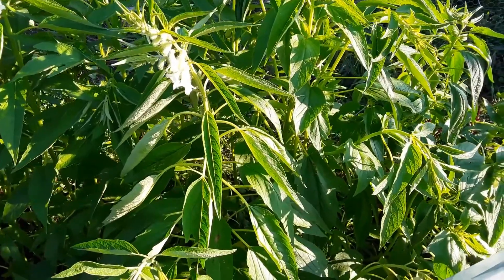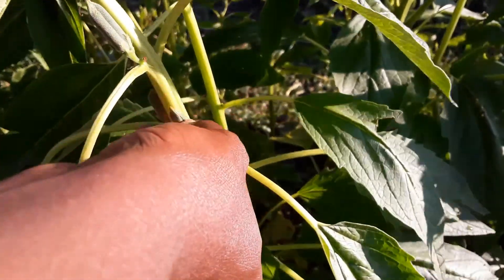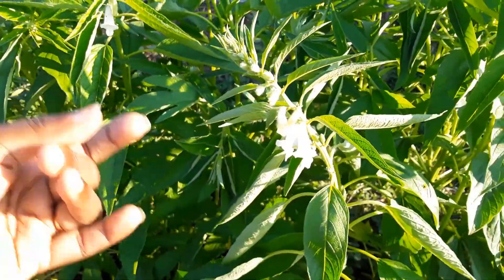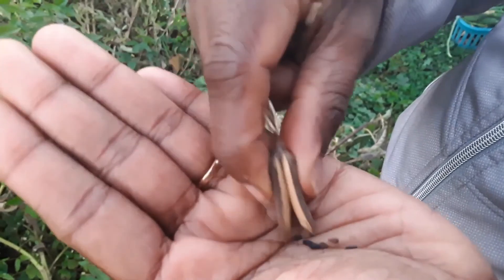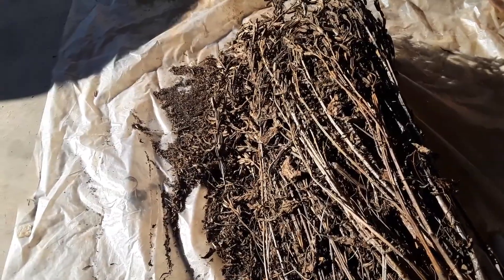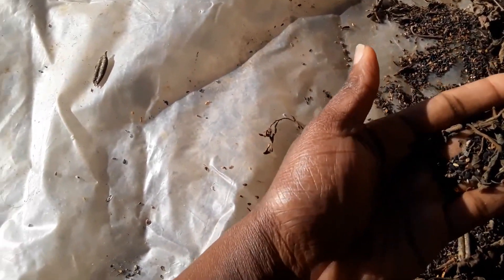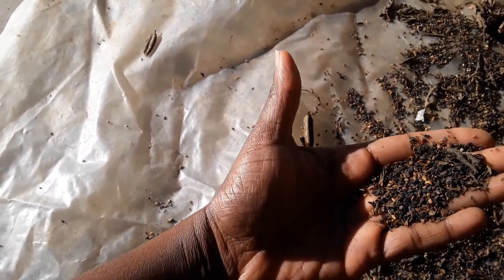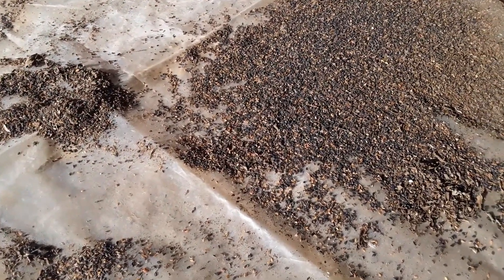Sesame Seed: How to grow and harvest (Ohio, Zone 6)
In this video we are sharing our experience in growing Sesame seed in Ohio, US.

About me:
I am a graduate of Kerala Agricultural University with a Bachelors' degree and a PhD holder of Plant Biology from Ohio University. I have been living in the US for about 15 years and have been successfully growing many Tropical plants in this Temperate climate in pots and in-ground. In this video series, I will be sharing my successes and my failures and how I overcame them while growing plants such as Curry leaf plant, Tindora (Ivy gourd or Koval), Amaranthus, ginger, sesame seeds, and even pineapple in Hardiness Zone 6.